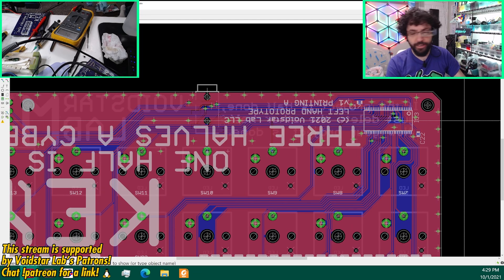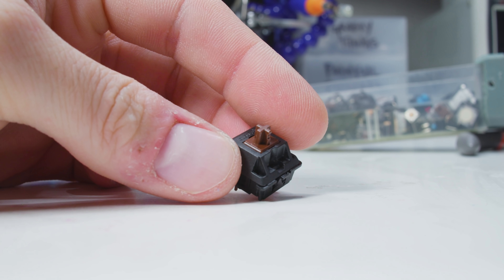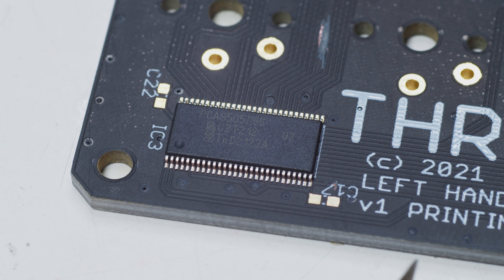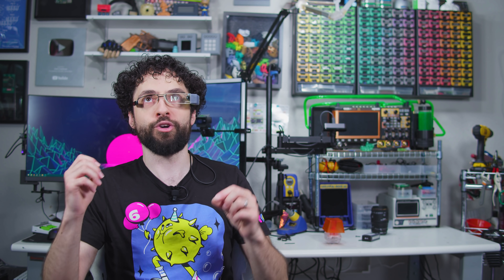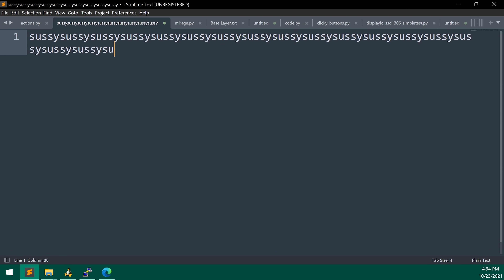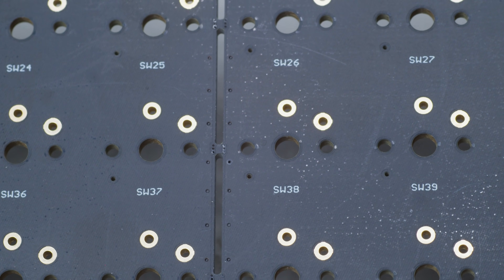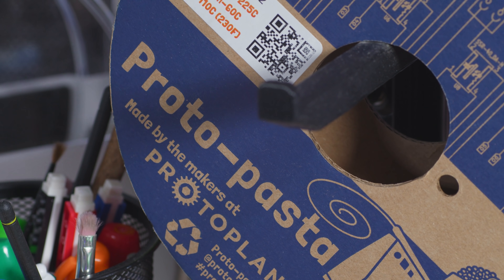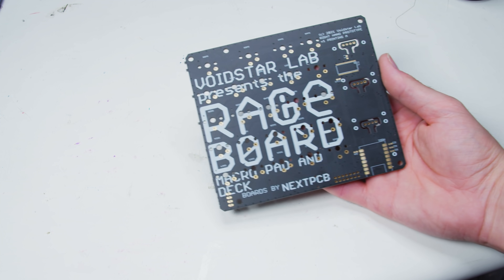I Invented a Keyboard and Snapped it in Half (MiRage Mech Keyboard)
The goal: the most hackable mechanical keyboard. The result: trolling the pants off /r/mk.

My latest project is a low-profile mechanical keyboard, with three clickable displays, CircuitPython firmware, and a fully custom PCB that snaps into an ergonomic split board or a standalone number pad. Hacker types will love how easy it is to make. Keyboard nerds will hate pretty much everything; this build is a plump, aromatic Cleveland steamer all over the mech keeb orthodoxy.

This will eventually be a product! For now, you can download the files and snoop around It's not ready for you to make, but it's close.

Soundtrack:
"Running in the 90's (Vaporwave Remix)" by Sytricka
"Consider it Swung" by Light-foot
"Chillout Lounge Wandering" by Ron Gelinas
"Funny" by Suhov
"Come On Let's Go" by Le Gang
"That Old Grey Computer" by EMAYTEE